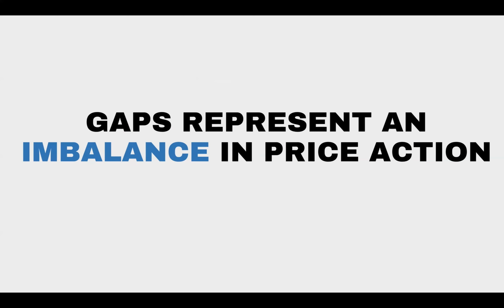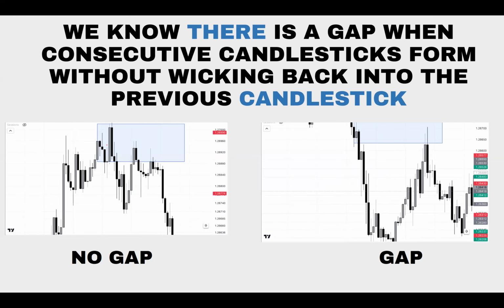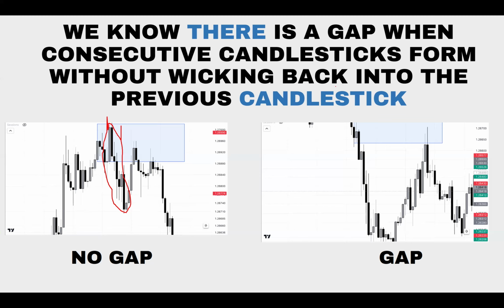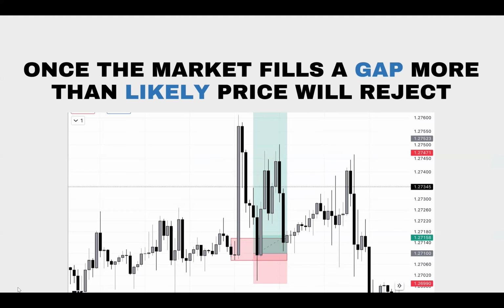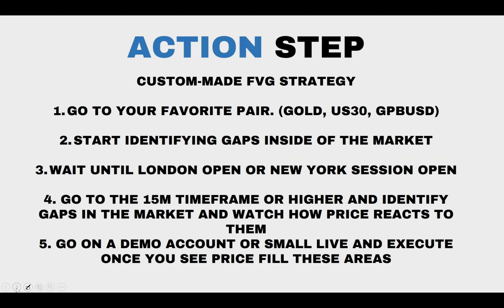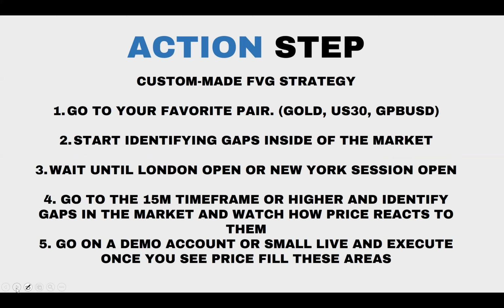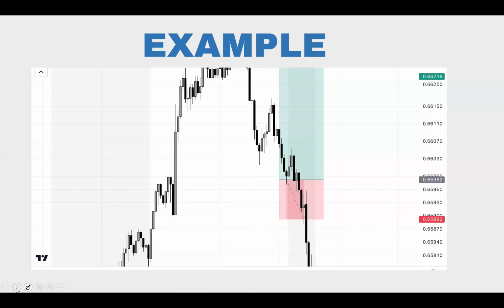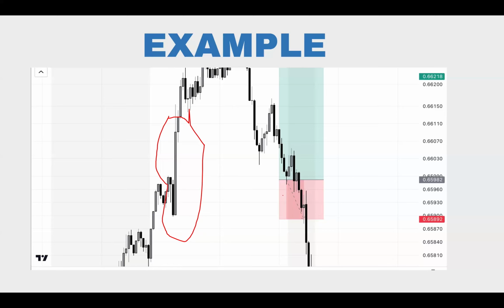Fair Value Gaps Explained In Under 10 Minutes (Step by Step Guide For Beginners)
In this video, we will go over fair value gaps. We will look into what they are and how you can start using them inside of your own trading